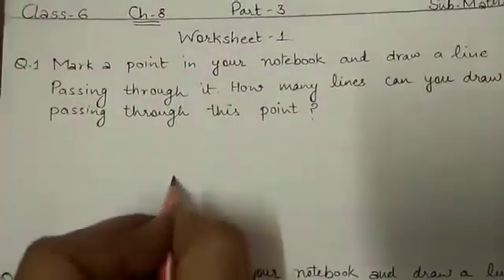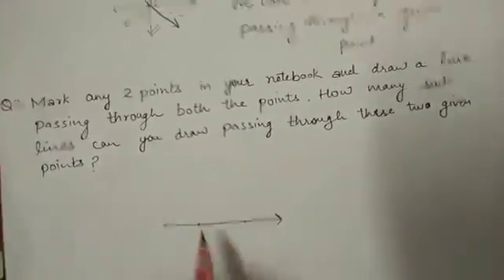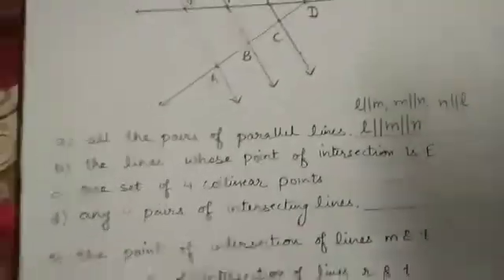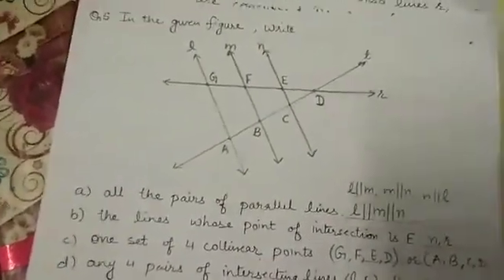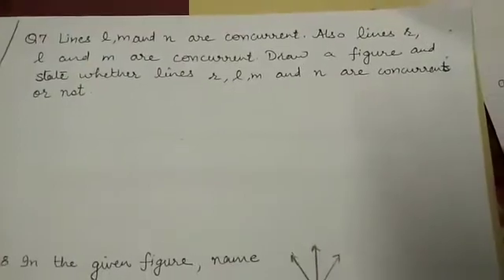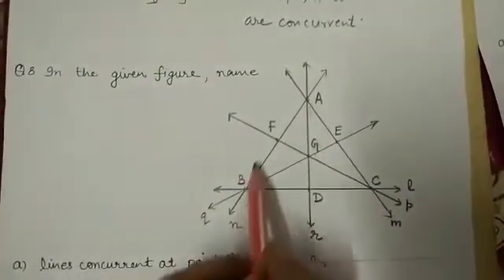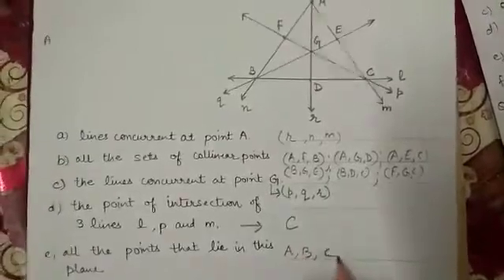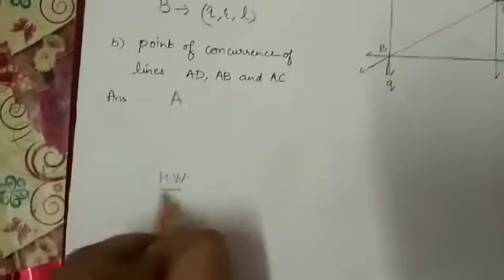Class 6 Maths Chapter 8 Part 3